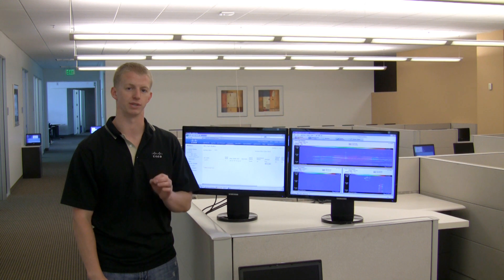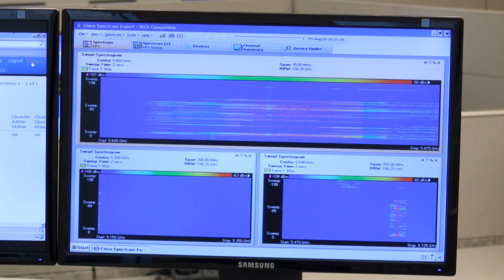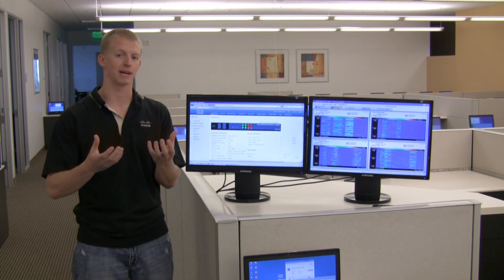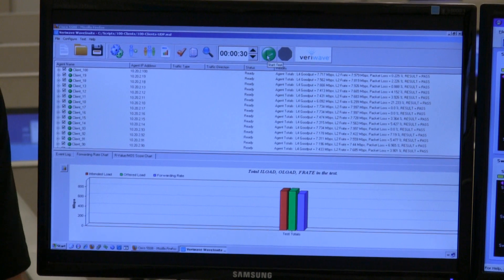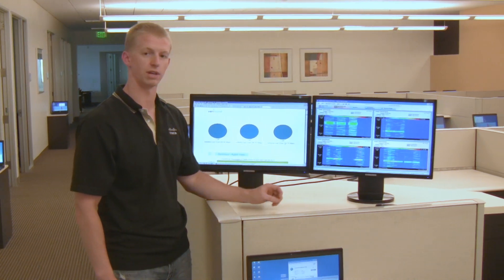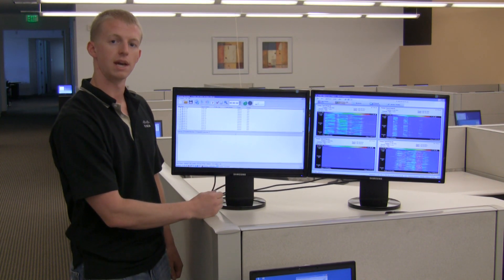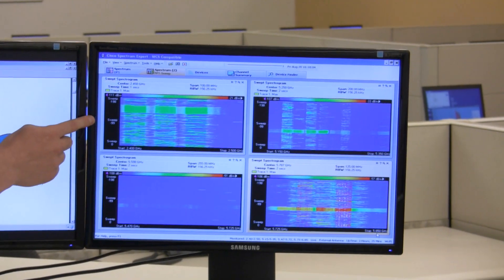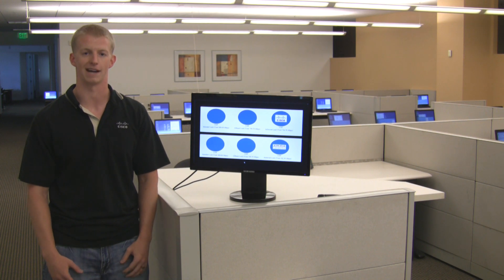Don't Forget The 5GHz Spectrum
DFS (Dynamic Frequency Selection) allows WiFi devices to use an expanded portion of the 5GHz band, provided the system detects and avoids any radar present in the area. Cisco's entire line of 802.11n Access Points support DFS while many competing products, including Aruba's AP-105, are not certified for these channels. A capacity test using six Access Points and 100 Clients is used to demonstrate the benefits of DFS with a UDP traffic load of 8Mbps per client and a minimum SLA of 4Mbps. Cisco's test configuration included RRM and Load Balancing enabled. Aruba's test configuration included ARM, Airtime Fairness, Spectrum Load Balancing and Dynamic Channel Reuse enabled.